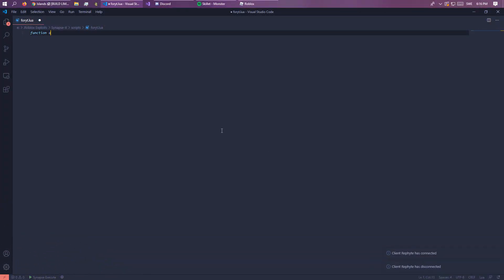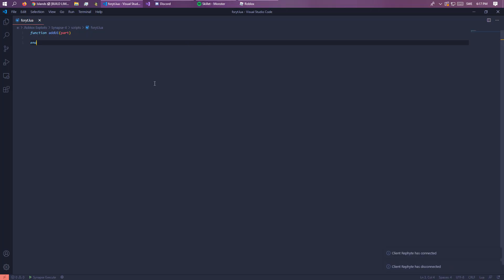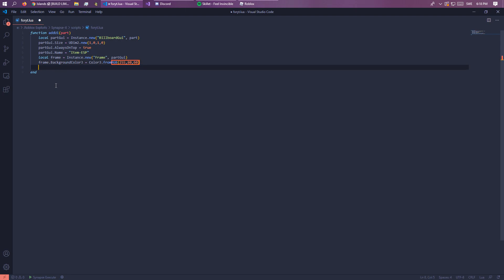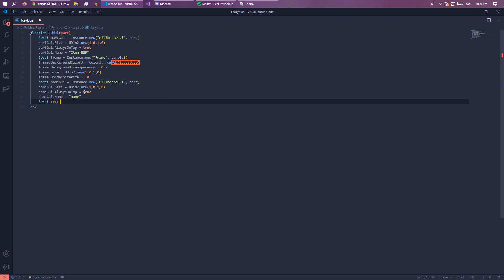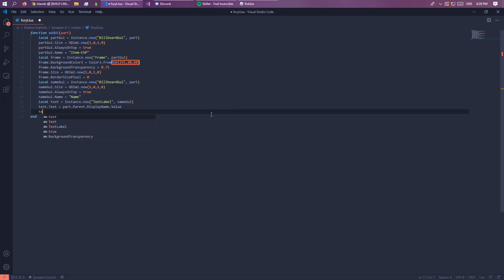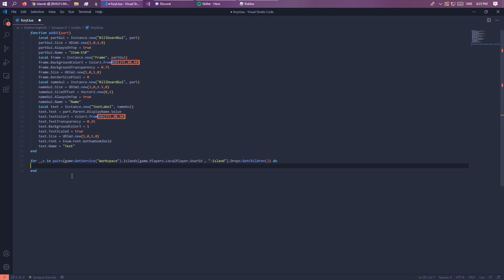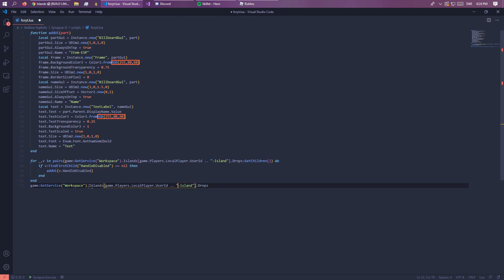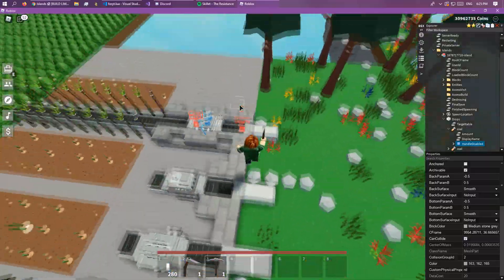Item ESP | Tutorial | Easy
Today I show you how to make an Item ESP script. You could easily change this to a player ESP or other stuff. Its a quite easy and straight forward tutorial.

--/ Timestamps\--
0:00 Intro and Explenation
0:26 Scripting (Sorry for the music)
10:00 It works
10:20 Ending